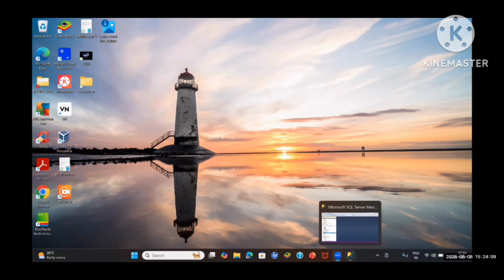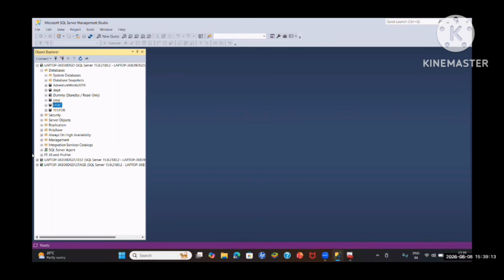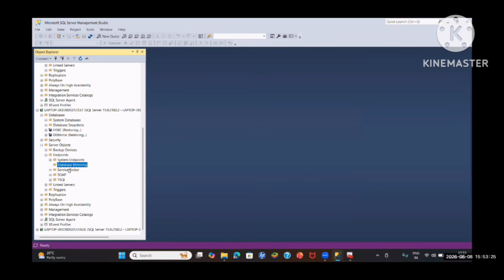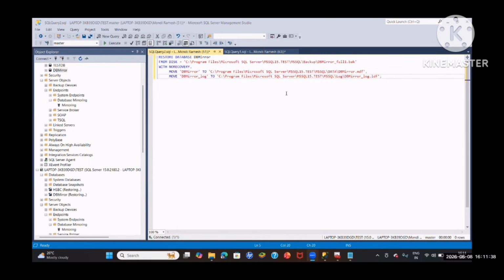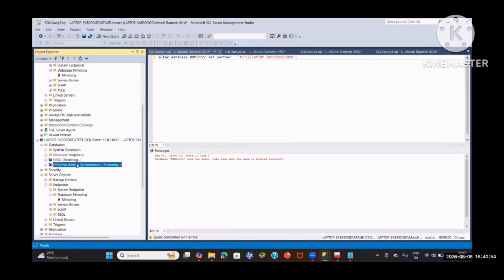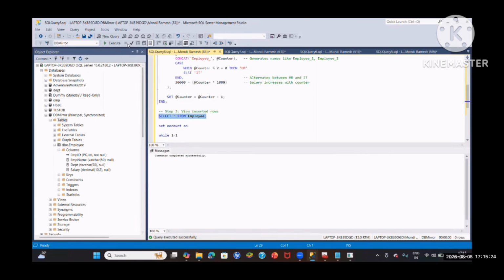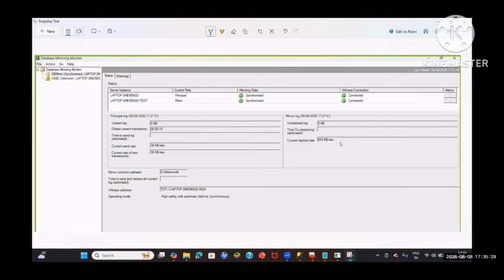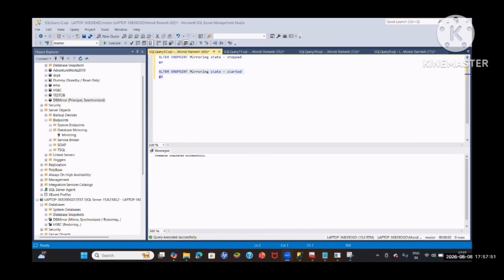Database Mirroring Configuration ,Troubleshooting of DB restoring mode issue or 1418 error issue